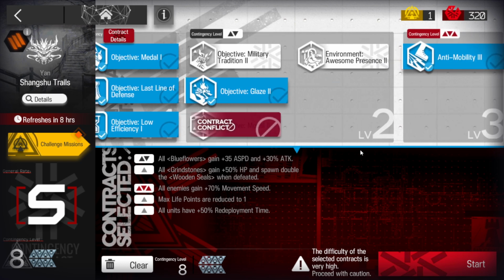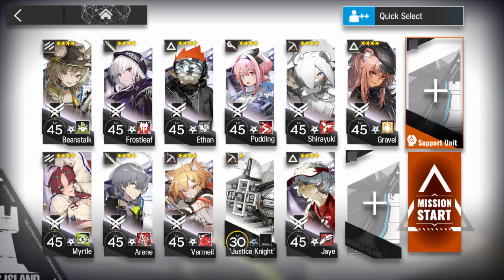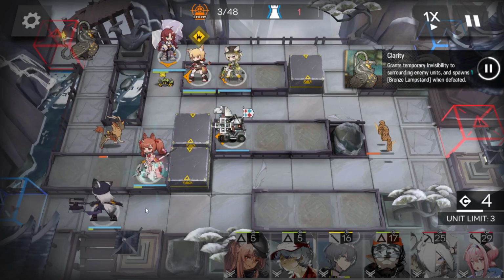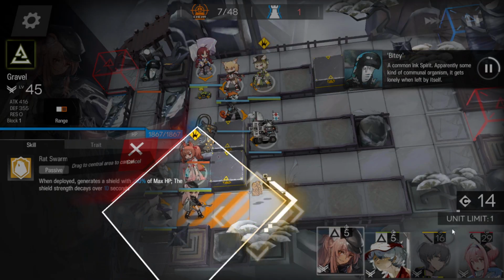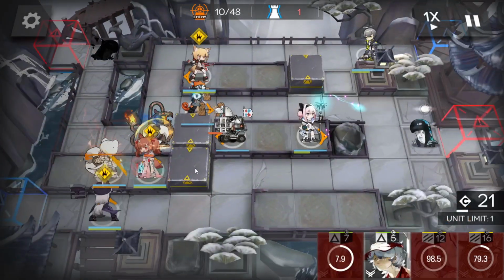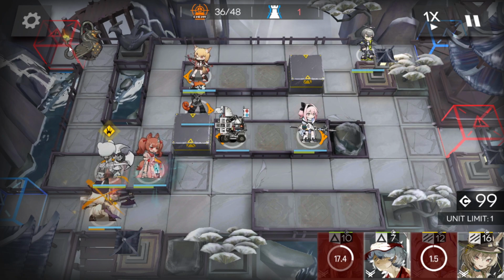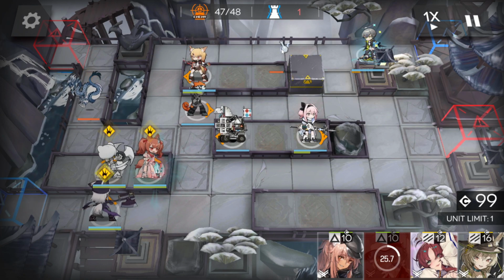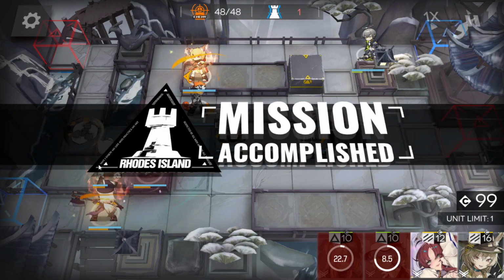【Arknights】CC #9 Deepness - Day 1 & 2 - Shangshu Trails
Your Contingency Contract season 9 clears!

◈ Be civil to others please.
◈ Please avoid spamming.
◈ No spoilers!
◈ Limit your backsteating.
◈ No third-party advertising.
◈ Please do not discuss other streamers unless I am collabing with them or I bring them up.